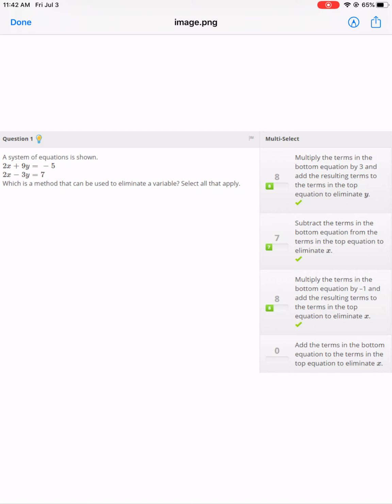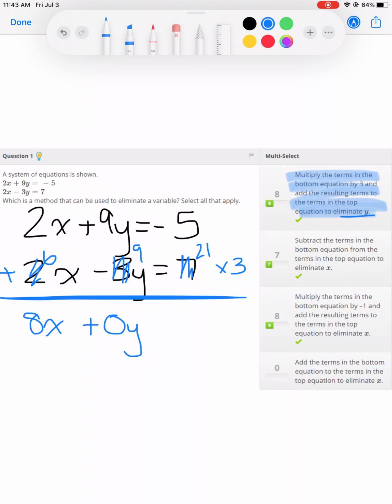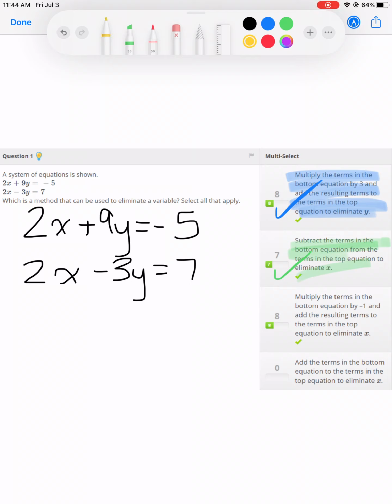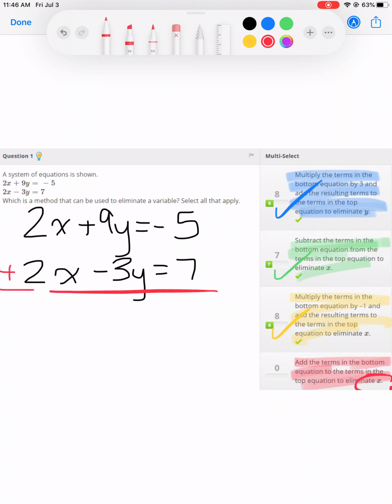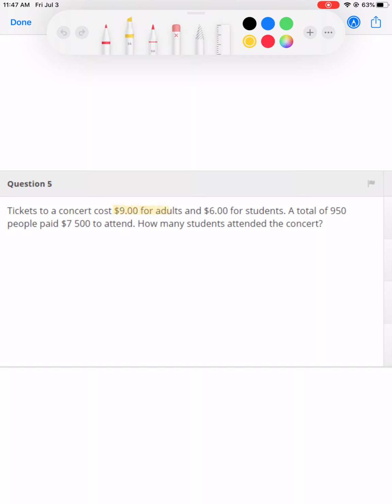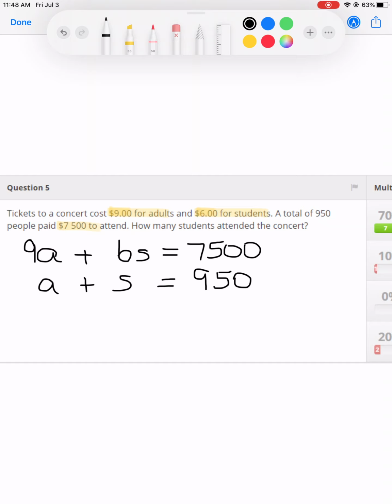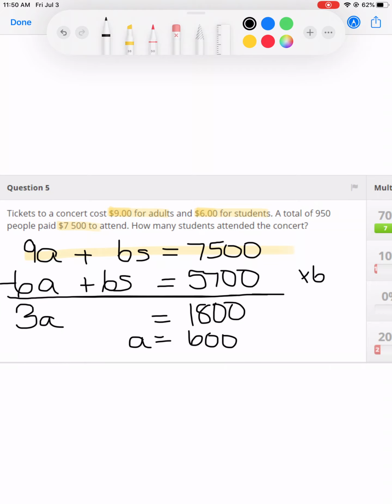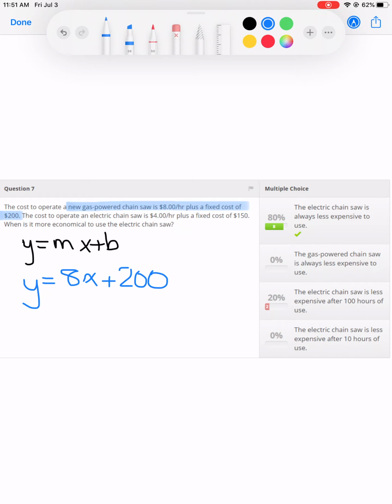Class 1 - KH July 2 Questions